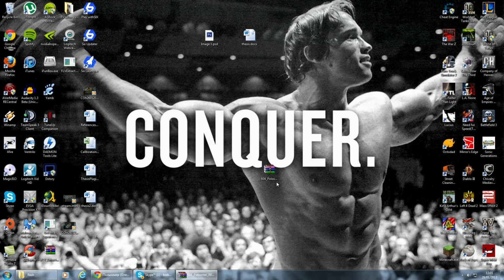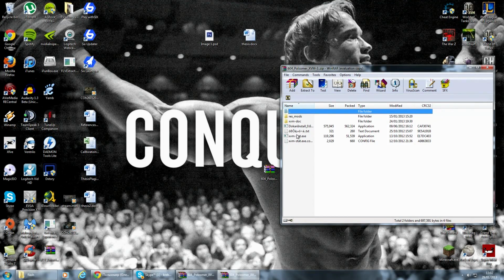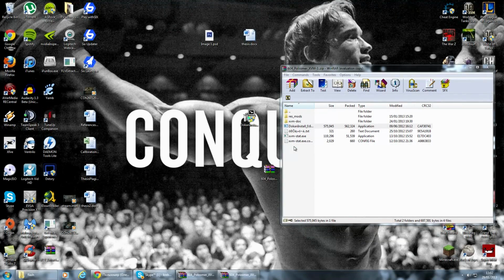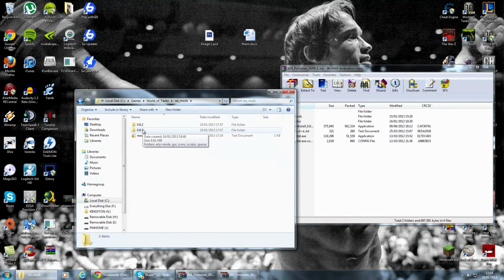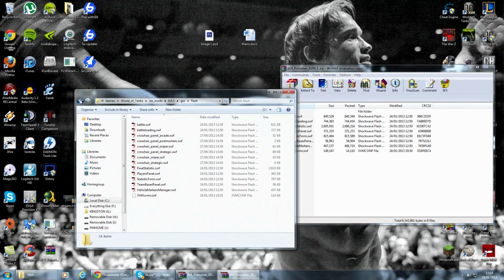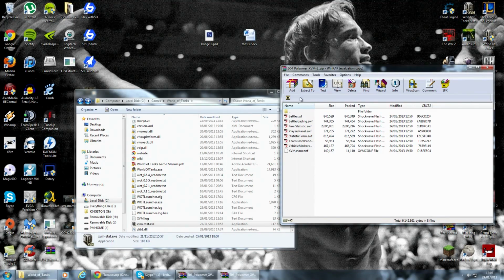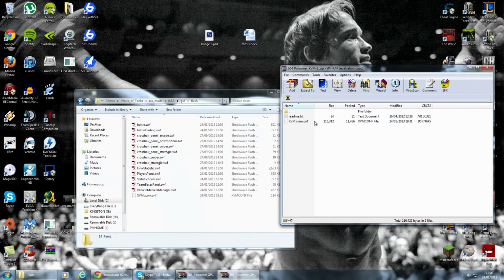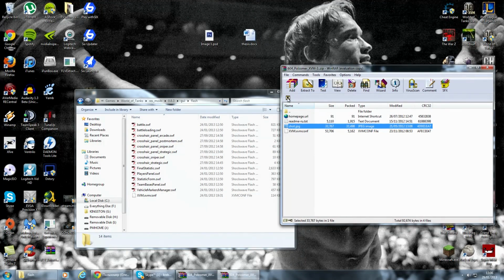World of Tanks - How to Install the XVM Mod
This video will show you how to install the XVM in simple steps.